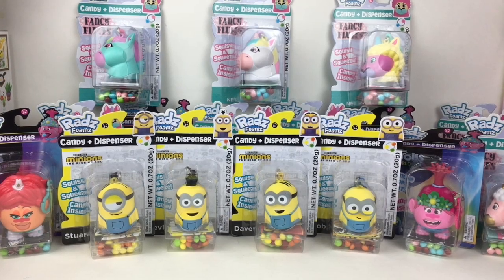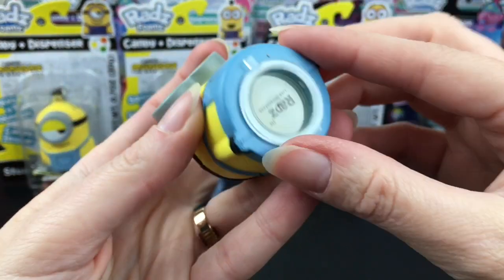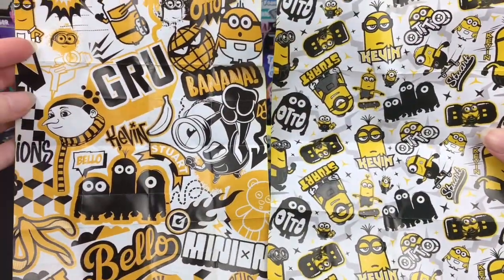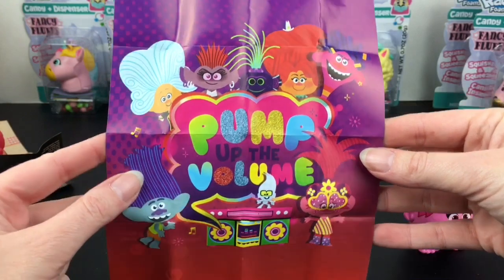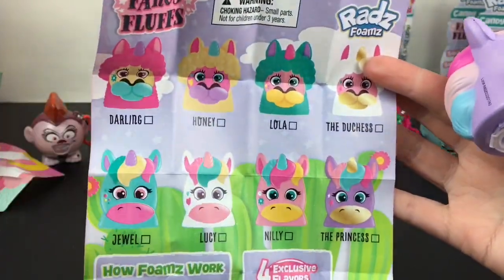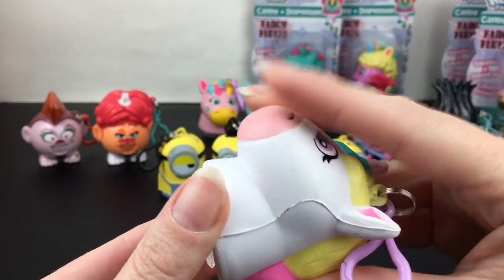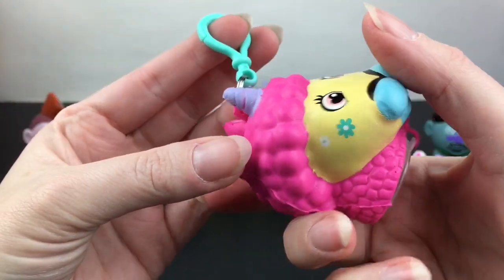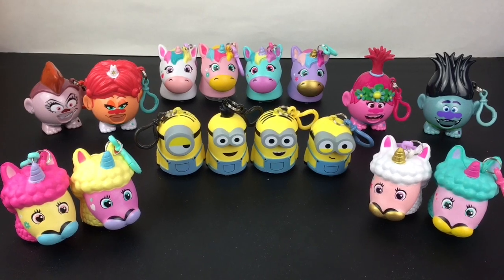Radz Minions Foamz Trolls World Tour & Fancy Fluffs Candy Dispensers Unboxing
Today I'm opening a variety of Radz Candy Dispensers from Minions, Trolls & Fancy Fluffs.  I want to thank Radz for sending me these for free to review.

enses/terms...